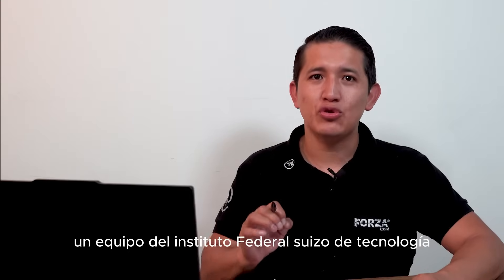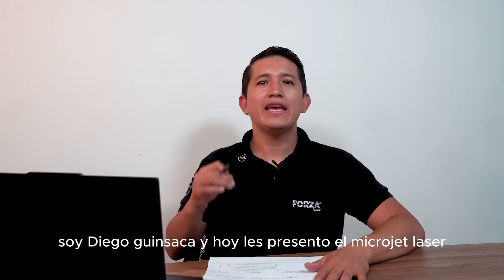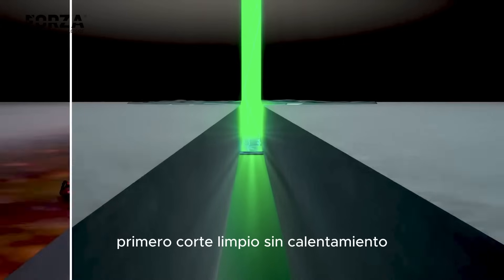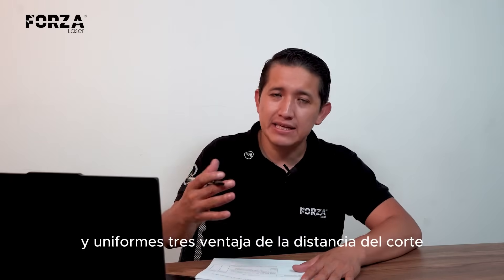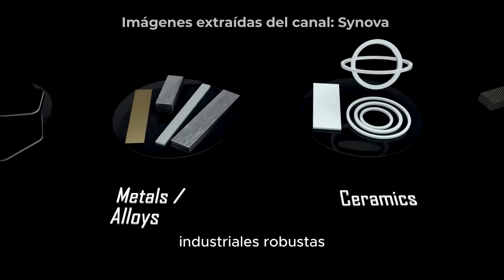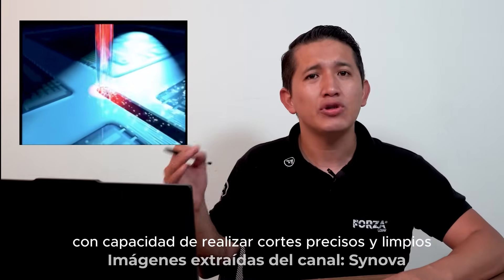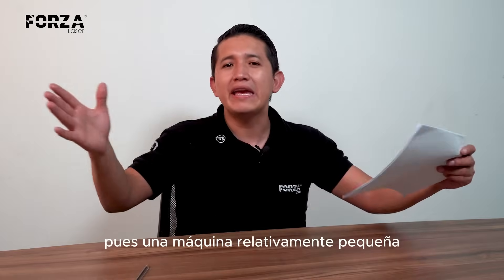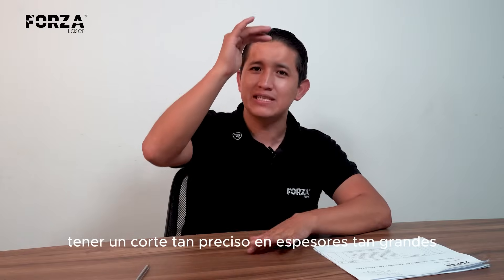MICROJET Laser | Revolutionizing Metal Laser Cutting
|INFORMATIONAL|
A team from the Swiss Federal Institute of Technology (EPFL) revolutionized precision cutting at the end of the 20th century by combining a laser beam with an ultra-fine water jet, creating laser microjet technology. This breakthrough enables extremely precise cuts, ideal for delicate tasks such as cooling holes in turbine blades. It overcomes the traditional limitations of laser cutting, maximizing its benefits.

Diego Aguinsaca brings you updates and news from the world of metal laser cutting technology.